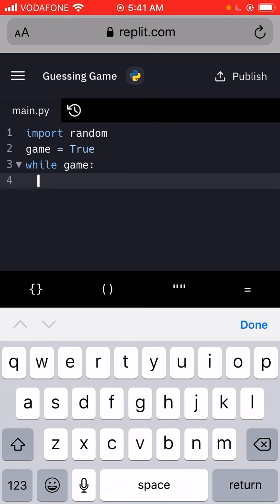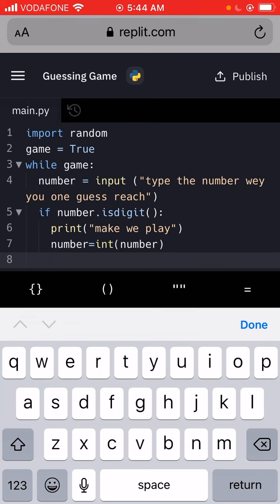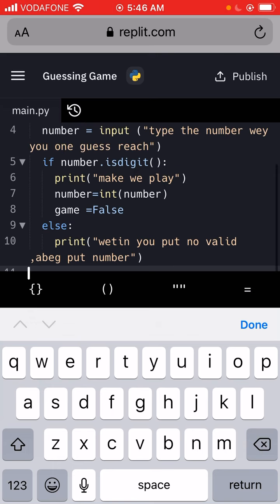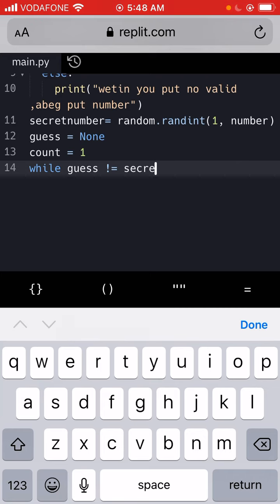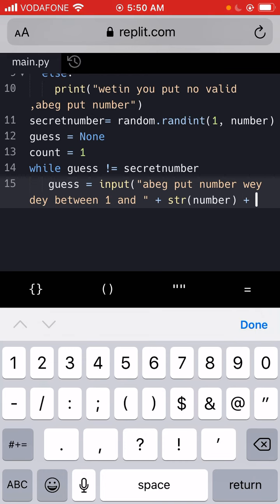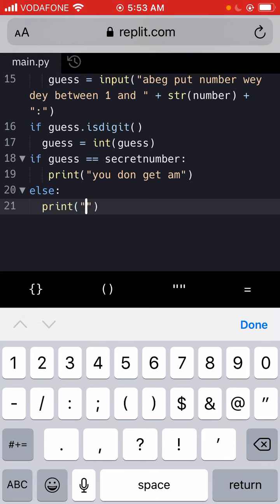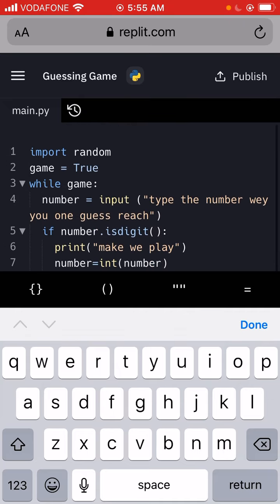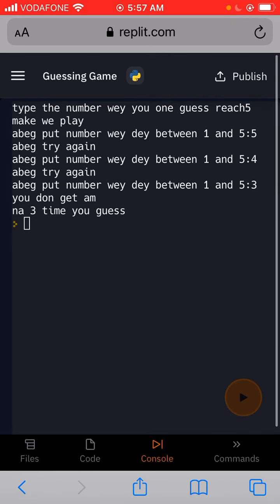Random-(Class 12 B) Guessing Game With Python Code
We use python take build small game wey go ask is to guess number and e go tell us if e correct or not